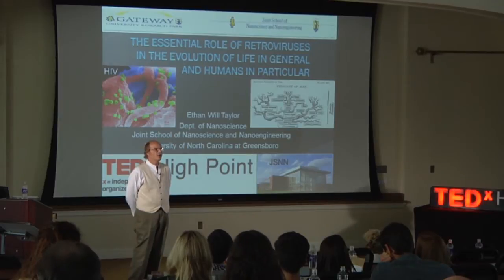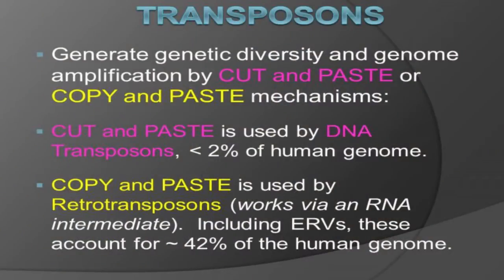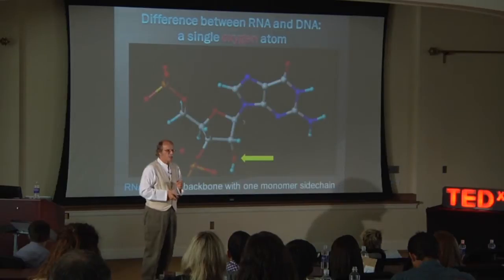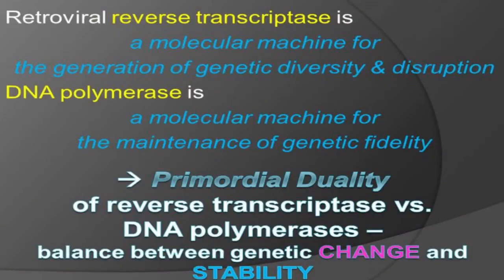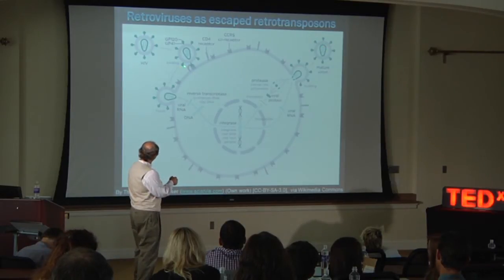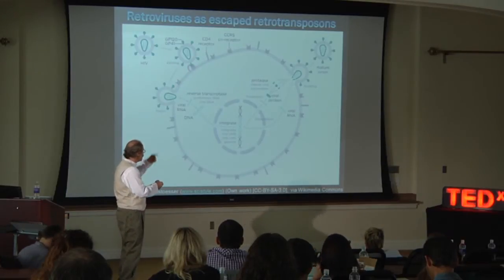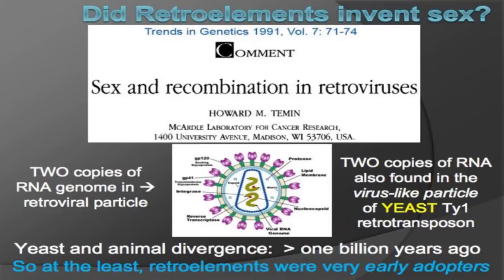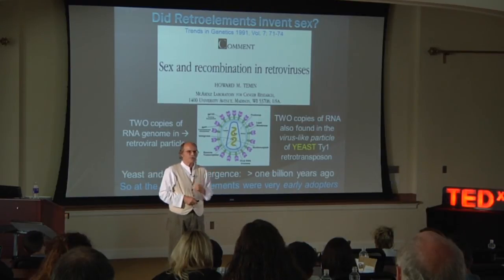The essential role of retroviruses in evolution | Ethan W Taylor | TEDxHighPoint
This talk was given at a local TEDx event, produced independently of the TED Conferences. The Essential Role of Retroviruses in the Evolution of Life in General and Humans in Particular tells the story of how small minute variations or mutations can effect the entire way a species looks acts or even what makes the species.

Currently a Professor of Nanoscience at UNCG, Dr. Ethan W. Taylor is a pharmacologist and molecular modeler with 25 years experience studying the structure and pathogenesis of HIV, during which he has gained unique insights into the critical roles of retroviruses and related genomic elements in evolution and human biology. Dr. Taylor’s research work ranges from fundamental contributions to structural bioinformatics and the computer modeling of drugs, DNA and proteins, to discoveries with public health implications, such as his 2010 report with Dr. Lijun Zhao that tobacco smoke increases the infectivity of HIV. Because his research is consistent with a role for certain dietary deficiencies in HIV disease progression, in 2000 he co-founded a nonprofit organization with former US UN Ambassador Andrew Young, with a mission of enhancing the nutritional status of at risk-populations.